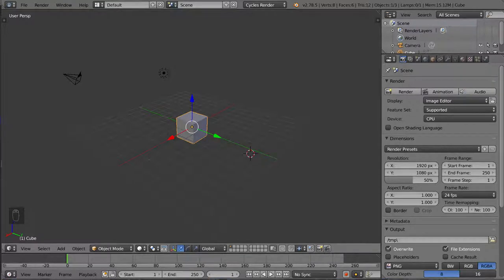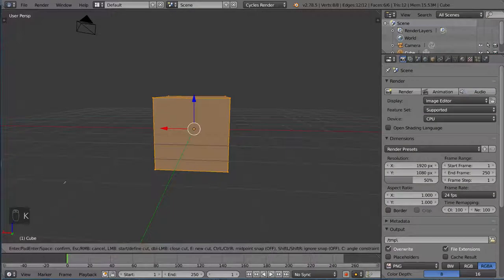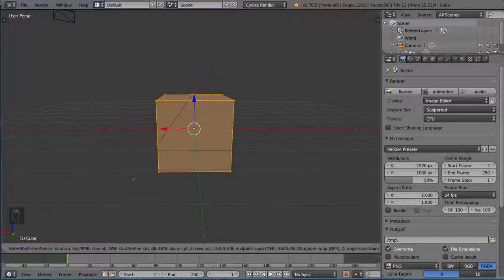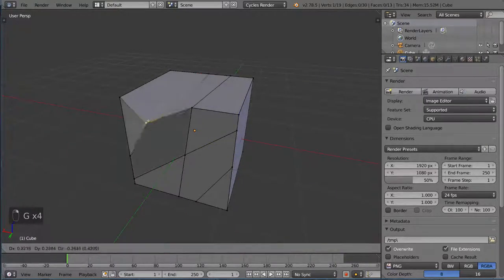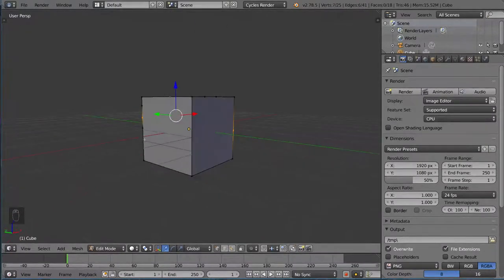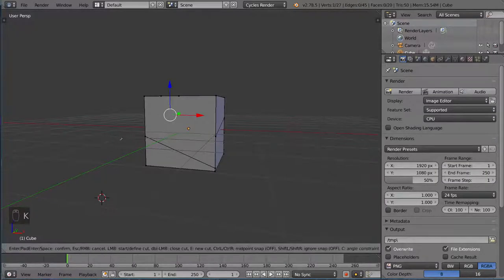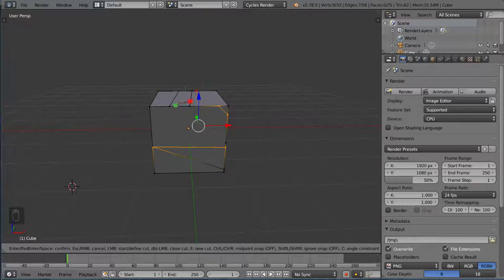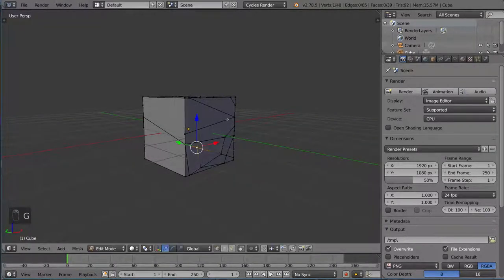02 08 Knife